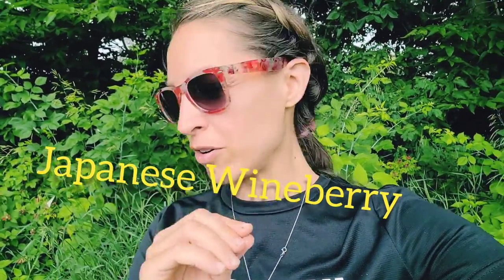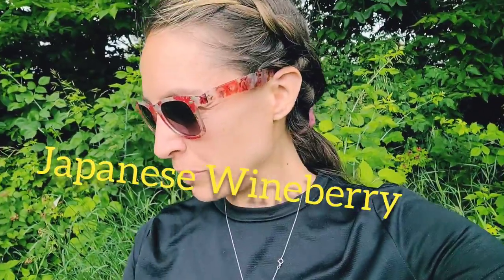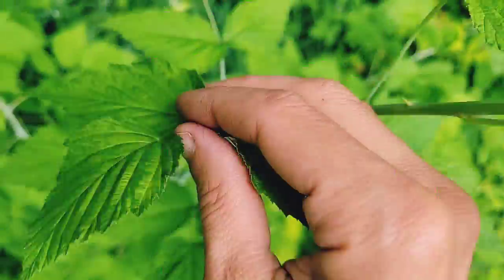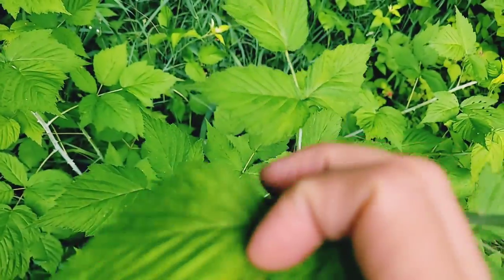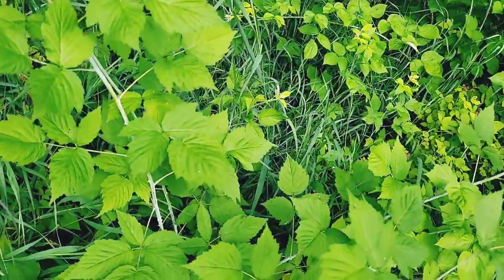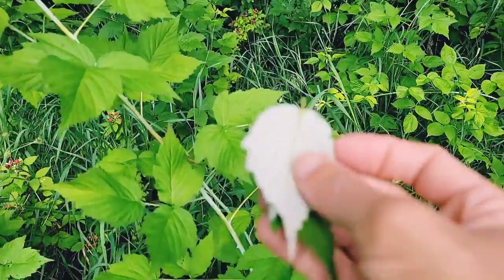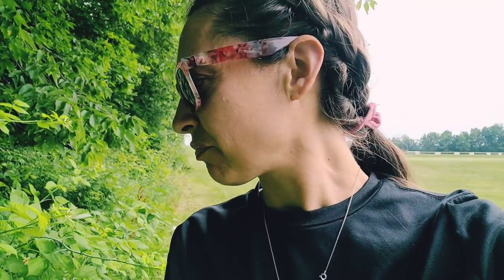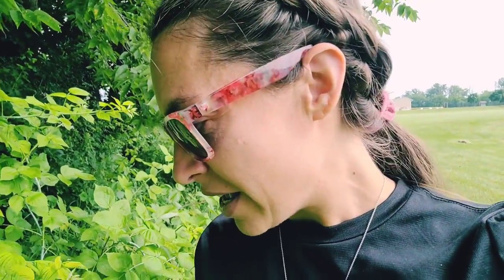Enjoying all the Fruits of Japanese Wineberry, aka, Black Raspberry (Rubus)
Words- Thoughts from Black Wineberry (rubus)
She reaches out and beckons you in.
She is enticing and soliciting.
Tread carefully and you will enjoy her fruits.
She is a star. She is a powerful leader. She blooms and shares her creation, and then waits for another big show. She is patient. She teaches patience, waiting on the edge of the field. You have to look for her, and seek her out. When you find her, you will be rewarded. She does not quit. She multiplies, and shares and gives abundantly. She is edgy. She is sharp. She has wit and character. She loves boundaries. She is not afraid to share because of her strong boundaries.

-Sit with Black Wineberry. Learn from this plant. Please share what you got from sitting with this plant (hopefully before you read my share). Thanks!

Look up Susan Weed "Wise Woman Herbal Childbearing Years"
Rosemary Gladstar's "Medicinal Herbs"
"Native American Medicinal Plants, an Ethnobotanical Dictionary"
National Geographic Guide to Medicinal Herbs: The World's Most Effective Healing Plants

I am now offering an Herbalist Certification course- called Advanced Home Herbalist, offered by my business, Sheep Hill Herbs. It is a 10 month program with work done at home, and the option for attending 2 classes in person per month as part of the training. You can read about this course I am offering by clicking on my LINKTREE above, and then clicking on my Advanced Home Herbalist button, or just message me by clicking on my Newsletter button and messaging via my website. I am also found other places, like Instagram @sheephillherbs